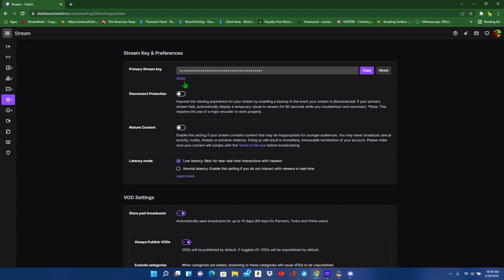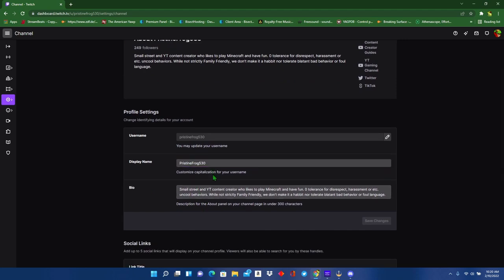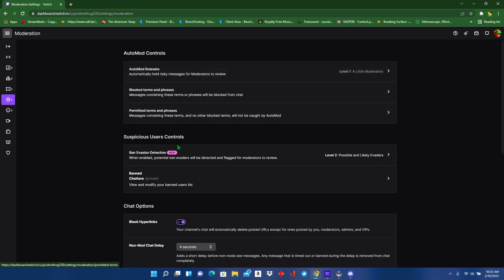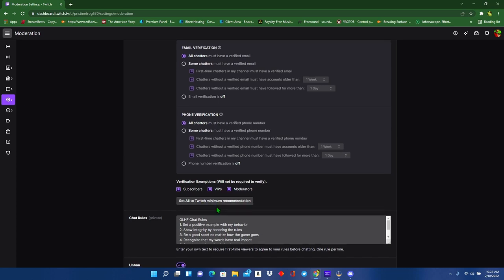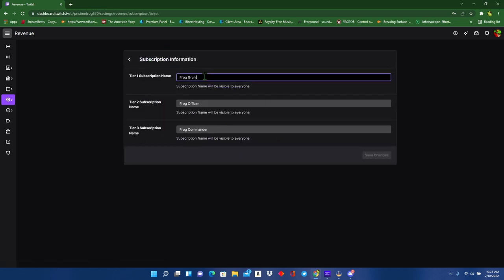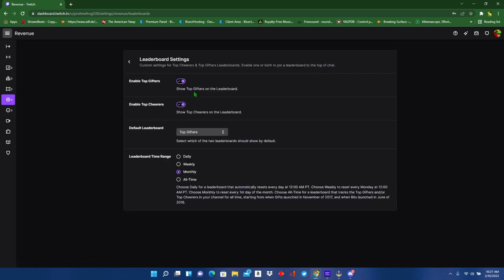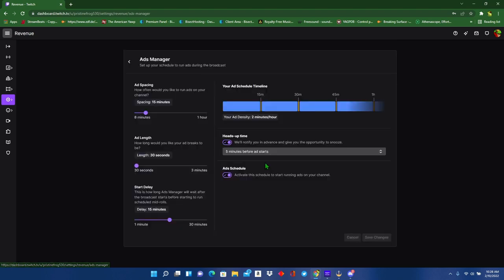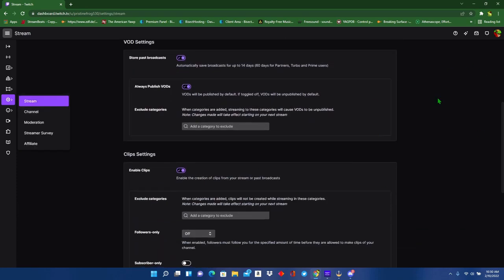Understanding Your Twitch Dashboard Settings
The Dashboard of Twitch - What Does it ALL Mean?
▶Today we are taking a look at the Stream/Channel settings available inside the Creator Dashboard. I hope that these videos are informative and give you a quick overview of the features and functions.

These videos are by no means supposed to be an actual course, nor a full-on explanation of everything. Please use the Twitch training that is available to fully dive into everything.

If you are new to the PristineFrog Guides channel, I’m happy you clicked on my video! Hopefully, this video made you stay for good!